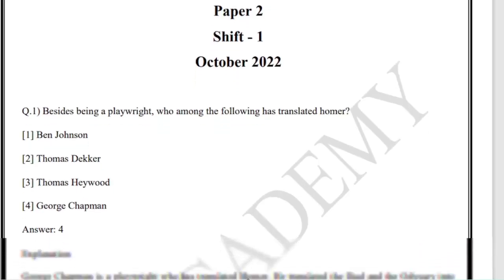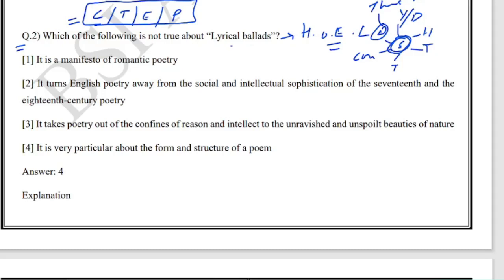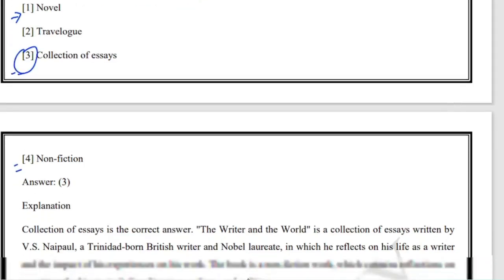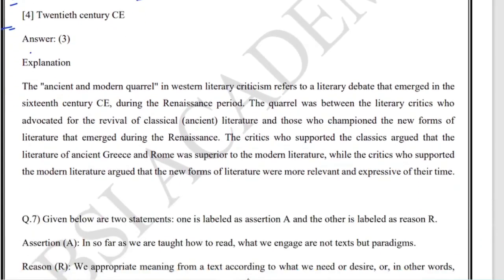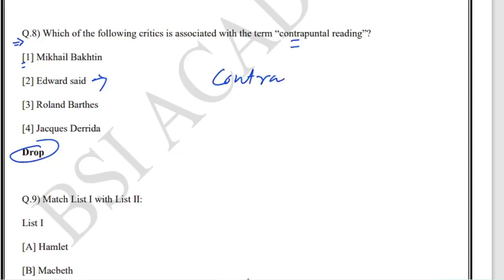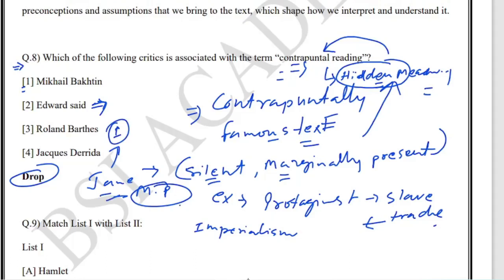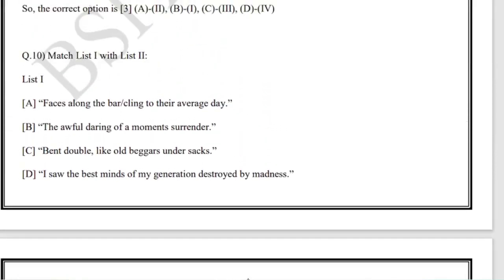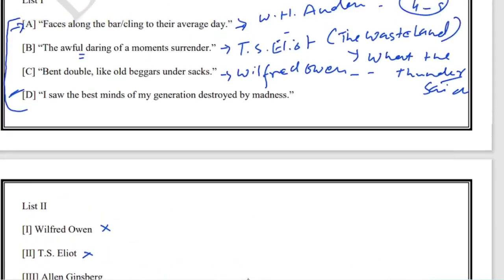Ugc Net English Solved Paper Series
net english question paper pdf download
ugc net english paper 2 question paper
ugc net english previous year question paper
ugc net paper 2 english book pdf
ugc net english literature previous question papers with answers
ugc net previous year question papers (solved paper 2 english)
ugc net paper 2 english syllabus
ugc net english syllabus